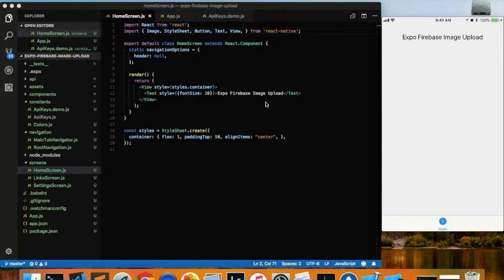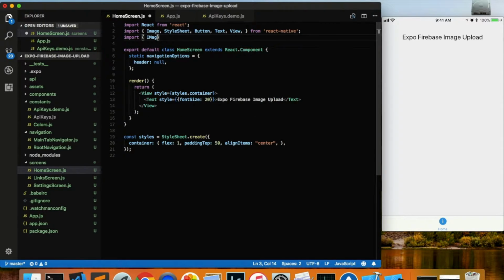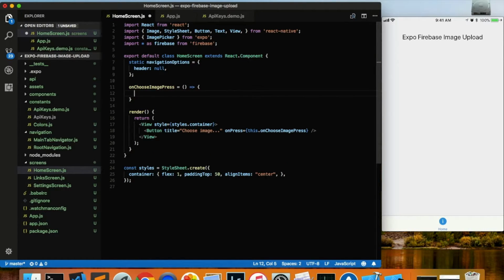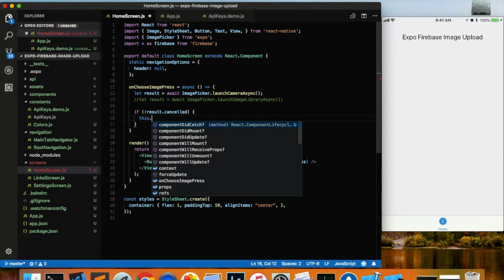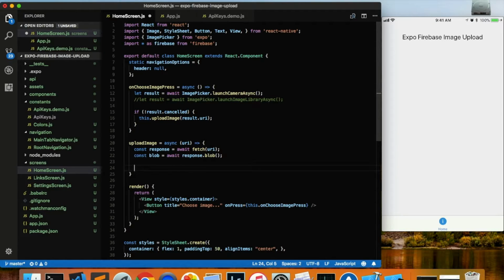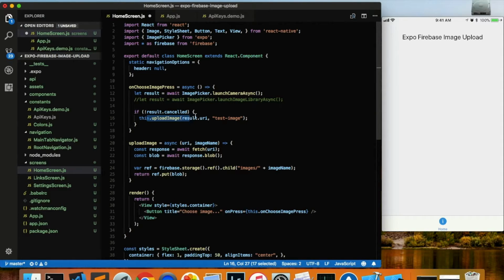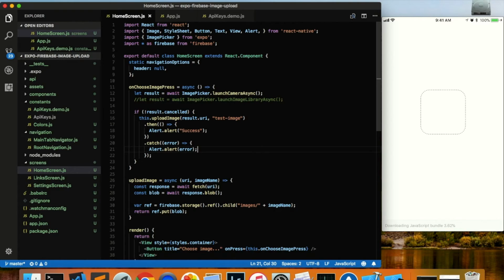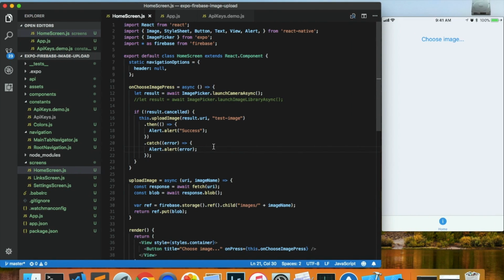Upload Images to Firebase in Expo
Learn how to upload images to Firebase from within an Expo application.

This is only available in Expo SDK 26+.

Issues:
If you're having trouble with fetch(), check out this code: